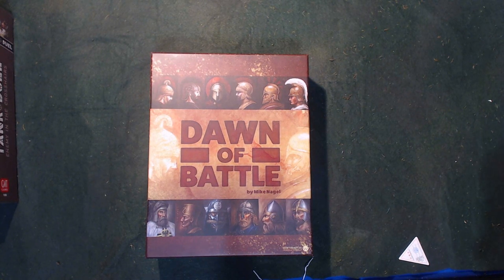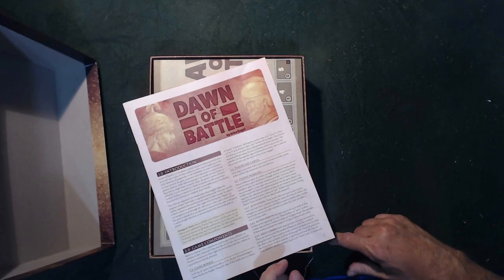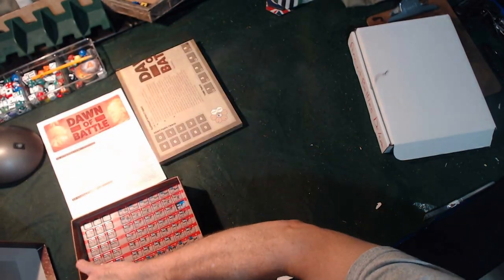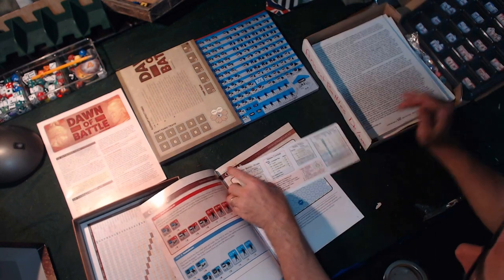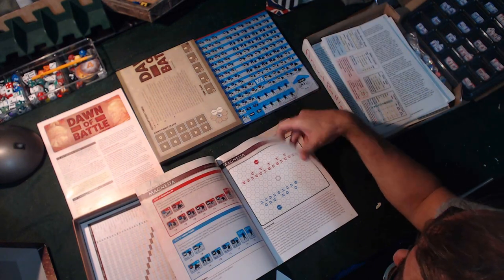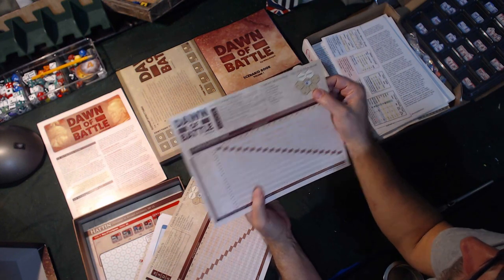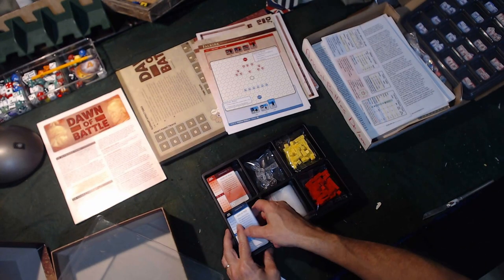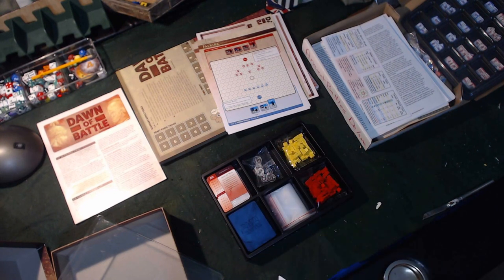Dawn of Battle Worthington Games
Ancient Battles Deluxe redux!